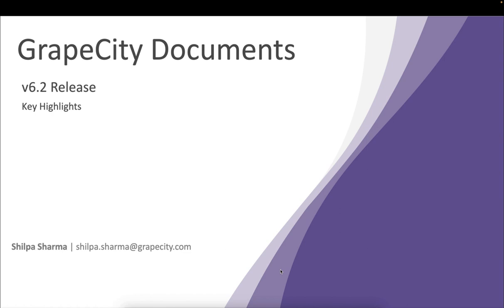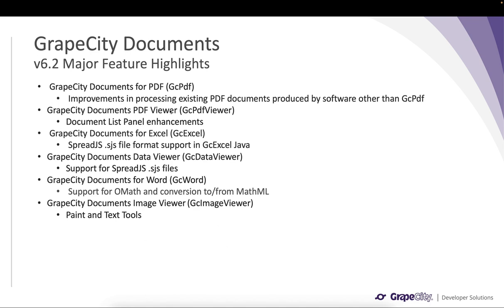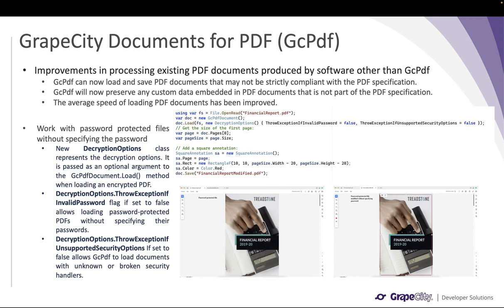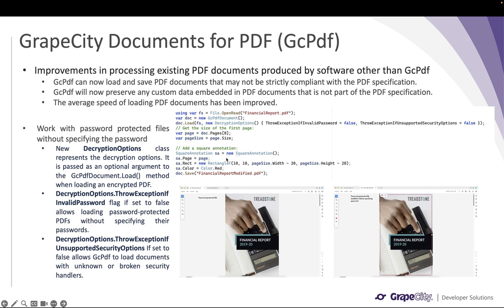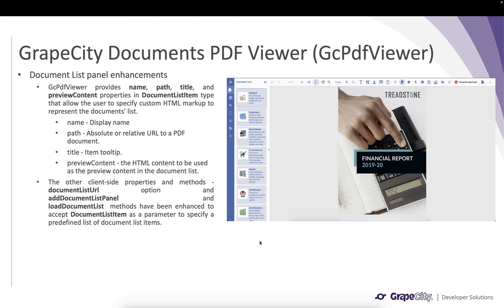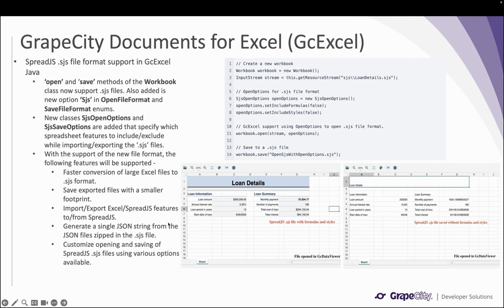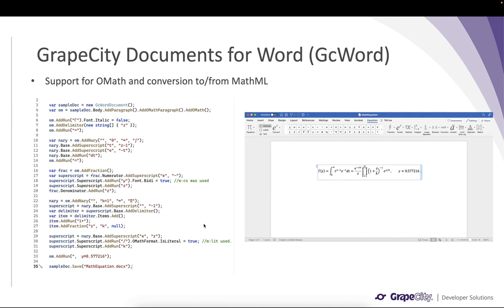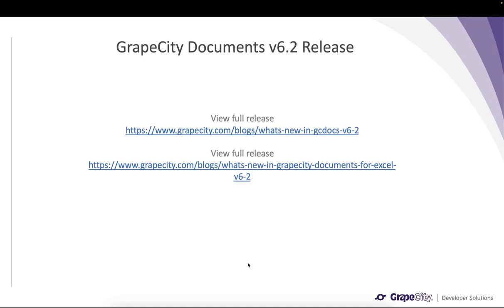What’s New in GrapeCity Documents v6.2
GrapeCity Documents just got even better! Take a look at the new features and enhancements to our Documents APIs. Product Manager, Shilpa Sharma, will discuss the improvements to processing PDFs, adding and displaying mathematical equations in a Word document, new support for opening and saving the SpreadJS file format .sjs, and much more!

00:00 Check Out GrapeCity Documents v6.2 Release
00:22 Review Our Document APIs
03:10 View the Agenda for this Release Webinar
04:05 Discover the New Features in Our .NET PDF API Library
09:59 Explore the New Features in Our JavaScript PDF Viewer
12:34 Learn About the New Features in Our .NET Excel Spreadsheet API Library
14:26 Examine New Features in Our JavaScript Data Viewer
15:27 Look Closer at the New Features in Our .NET API for Microsoft Word Documents
18:05 Preview the New Features of Our JavaScript Image Viewer
22:57 Read More About These Features